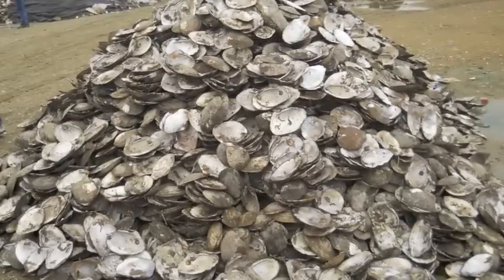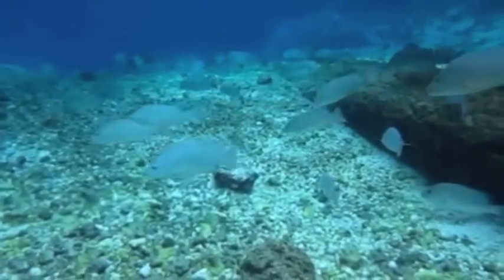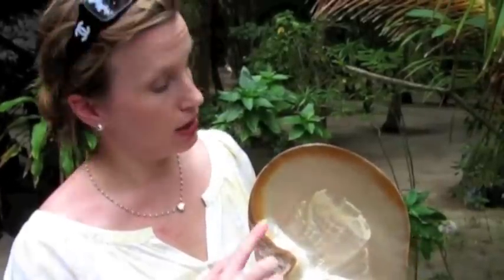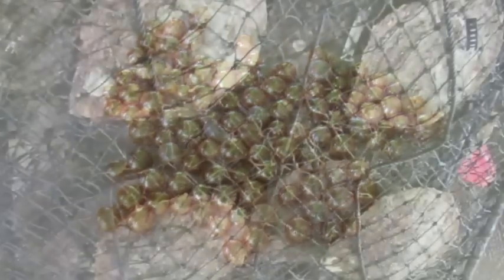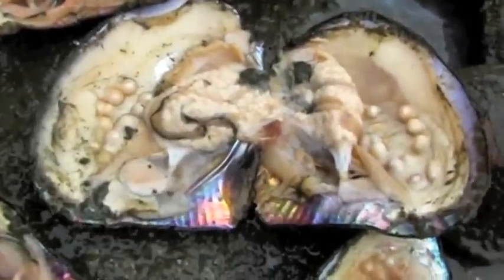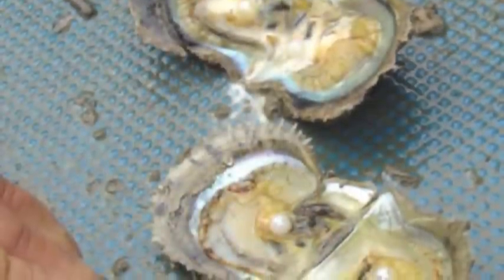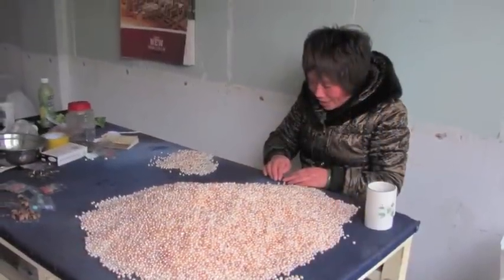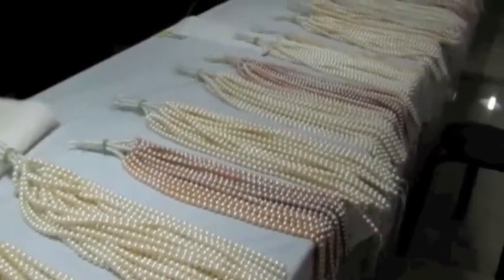The Pearl Girls - International Pearl Tour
Video for the Pearl Girls, combining their two trips - China & The Philippines.

HW is a Creative Marketing & Design Firm in Athens, GA Specializing in Solutions for Small Businesses.

We offer a wide range of design & consulting services such as web development, audio/video production, social media customization, mobile applications, and print media.